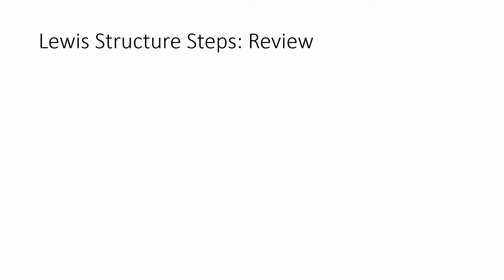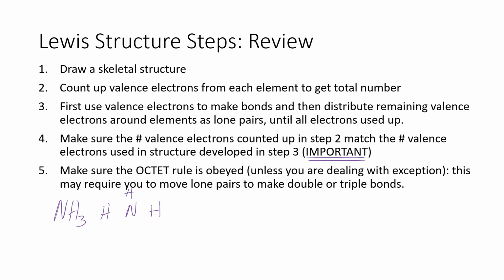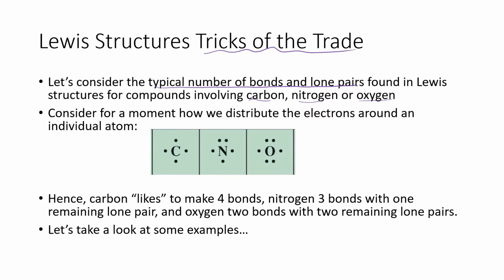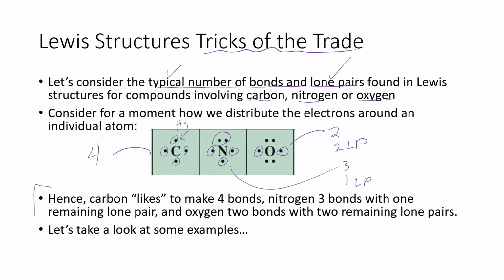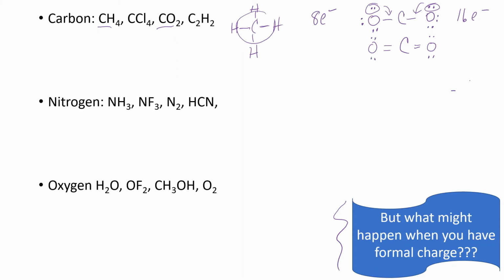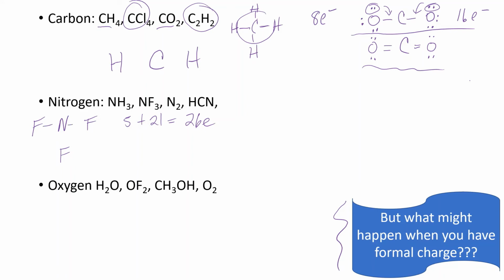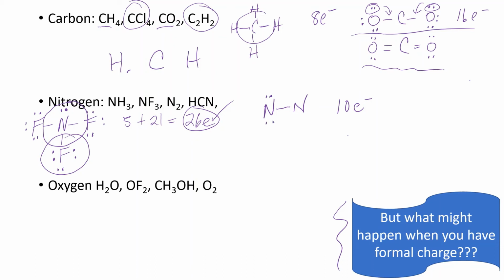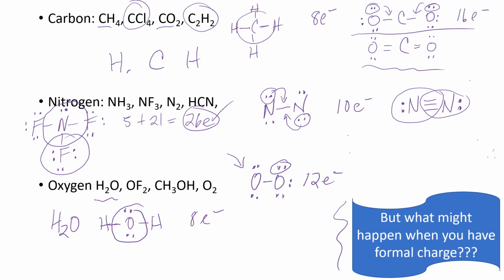Lewis structures part 1 tips and tricks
A useful guide to doing lewis structures the right way.  Follow the steps carefully and you will reach the promised land!